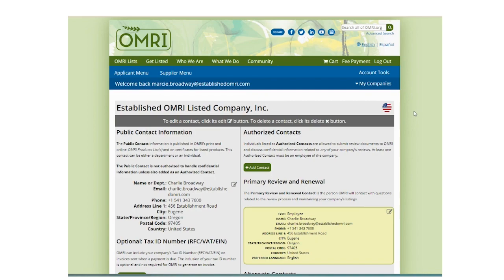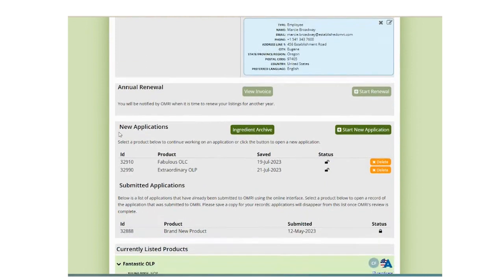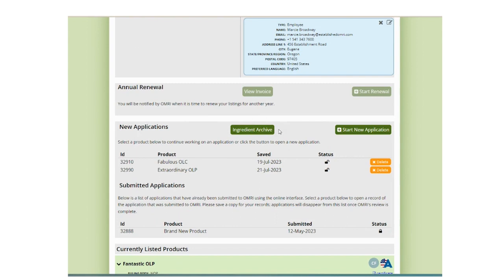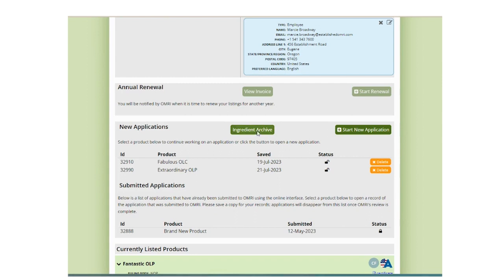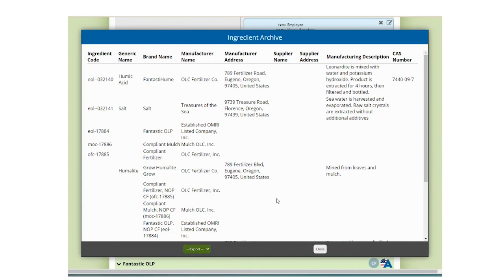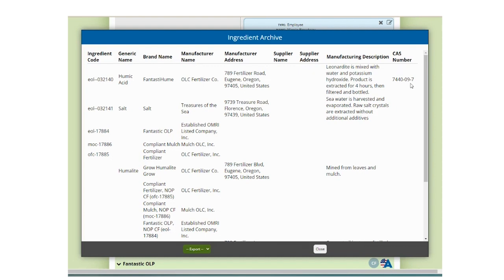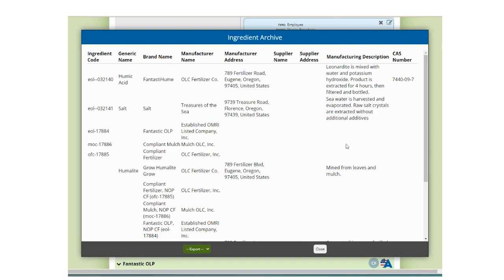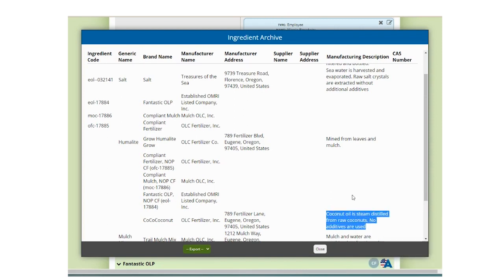Formulation Builder: Ingredient Archive